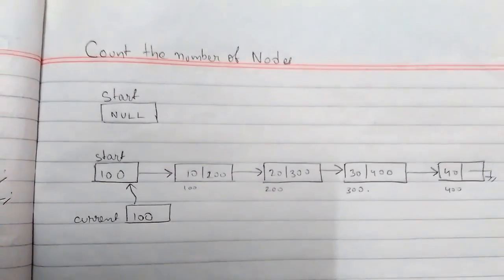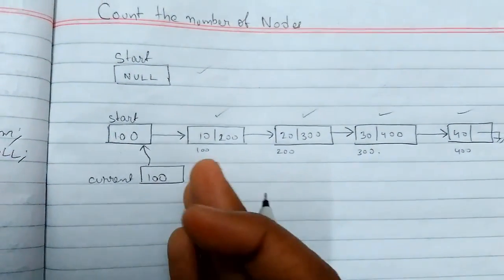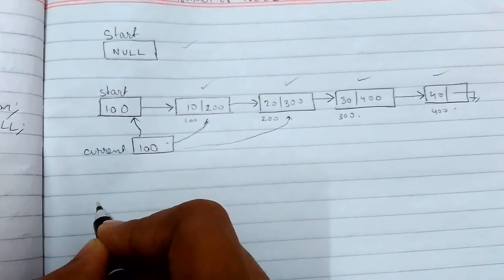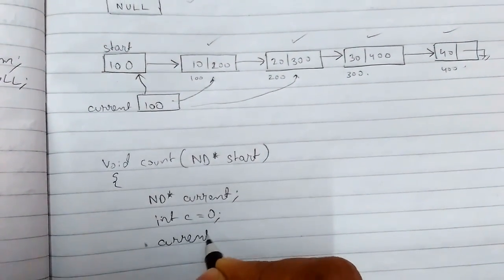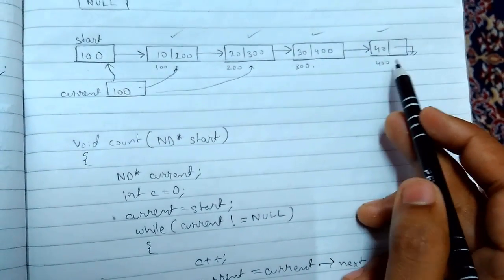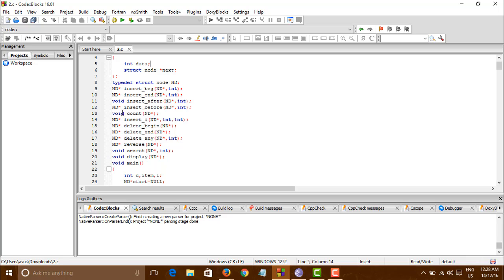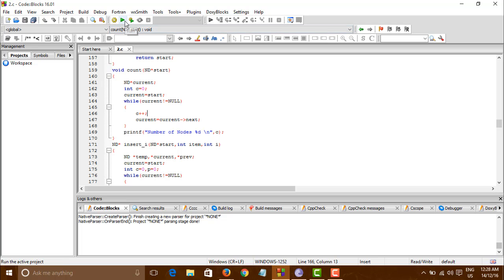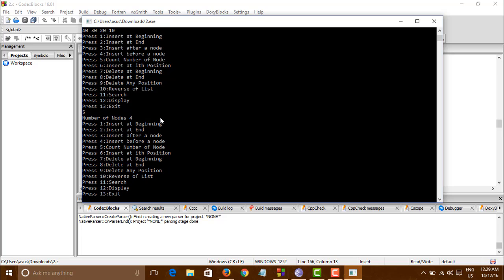Linked Lists -4 Count the Number of Nodes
In this video lecture we learn about Data Structure & Algorithms. We will learn about the third operation on linked list,count the numberof nodes of a linked list with the help of example and program code.